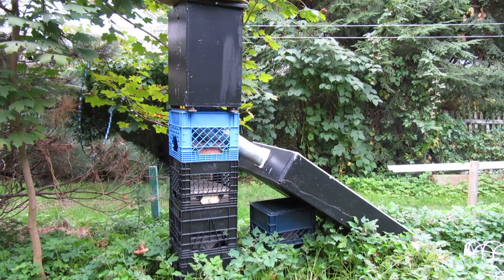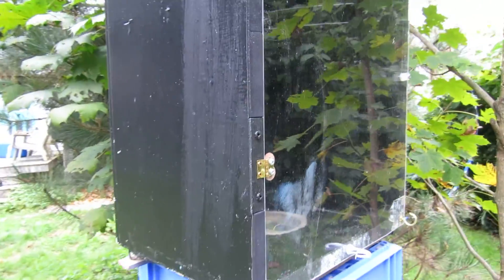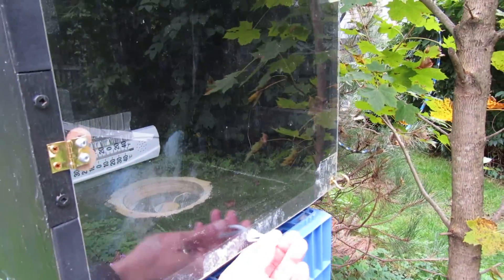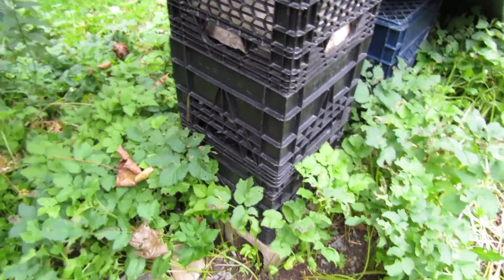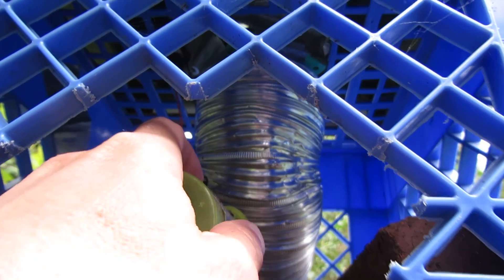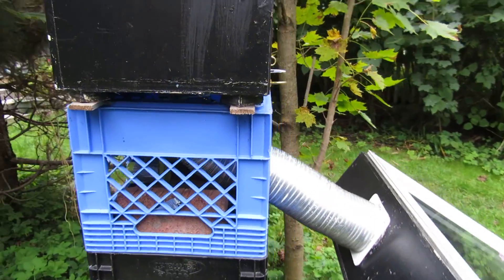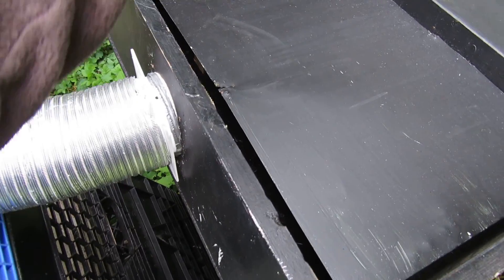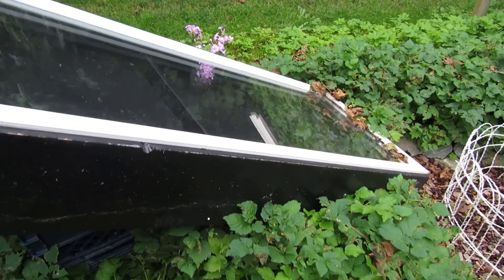How to Build a Solar Food Dehydrator - Part 2 of 2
This a follow-up video showing the changes and refinements I've made on the solar food dehydrator over the past few years.
I had the old window on hand and built the black box around it's dimensions  There are 3 compartments in the box, each of which contains an old metal sign painted black and raised up 3 inches on little blocks of wood.  The old signs I found perfectly fit the compartments in the box just by luck.

The drying compartment is an old bedside table.  I bought the plexiglass door new.  I also bought door screen to use on the picture frame drying racks.  Dryer hose is used to connect the heat collector box to the drying box.